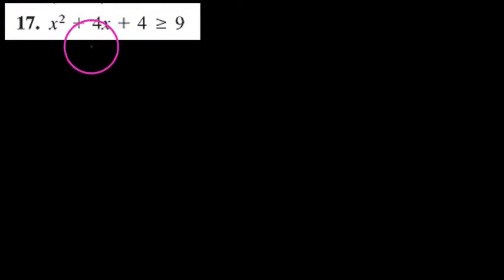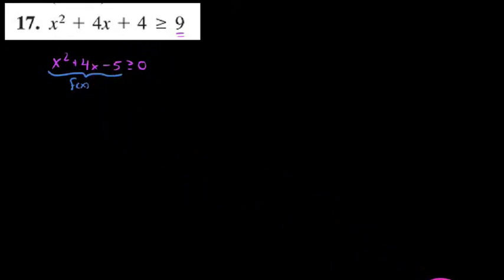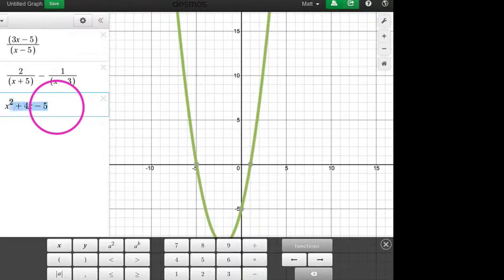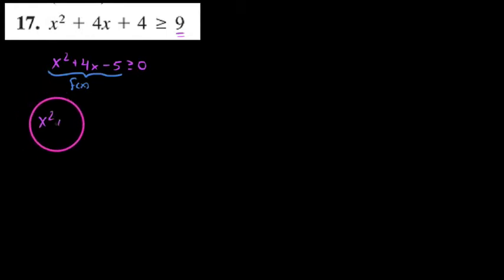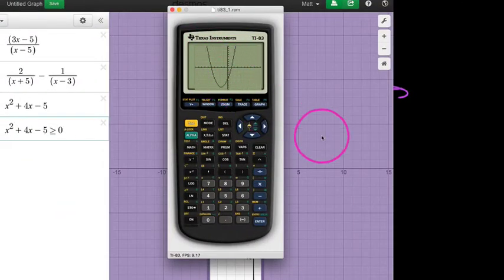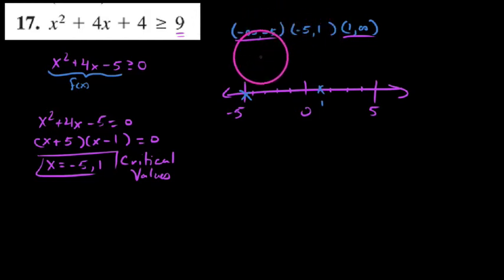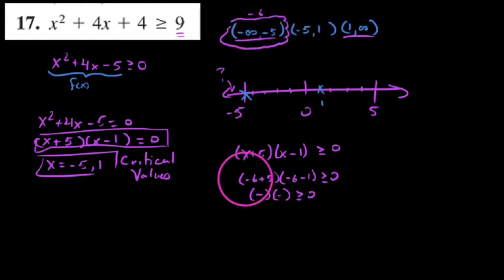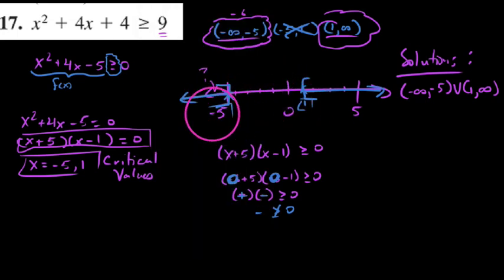HPC, Section 2.7 HW, Number 17